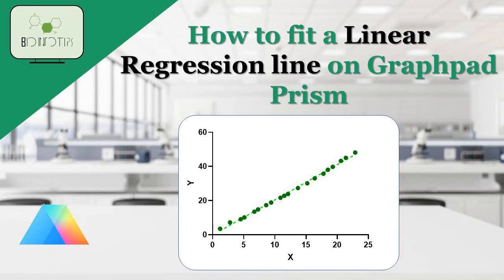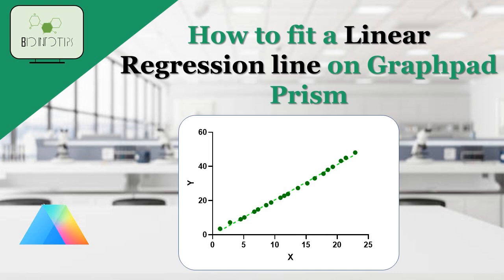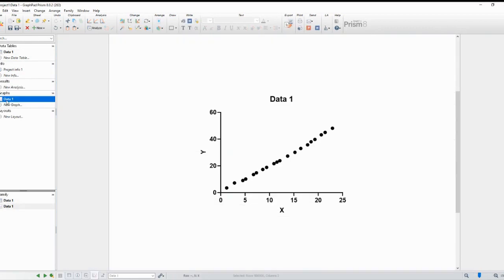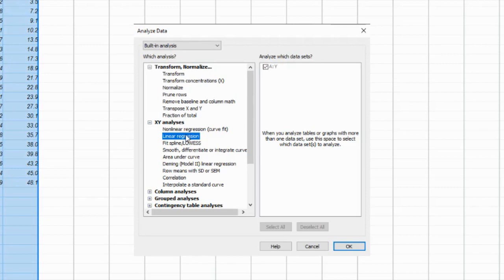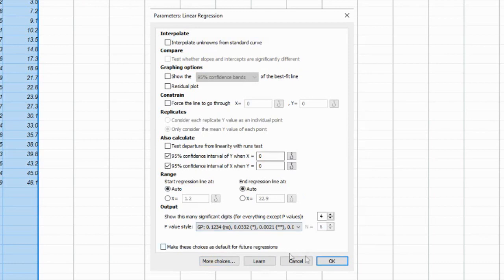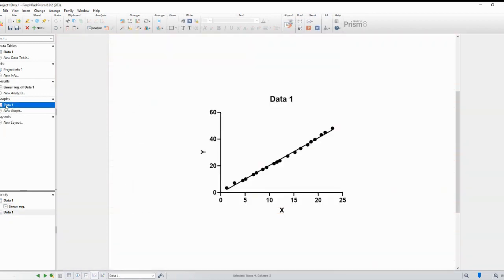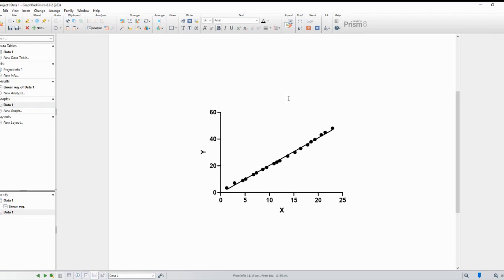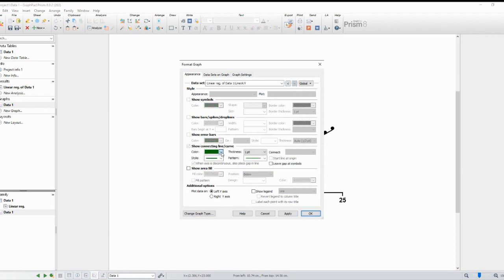How to fit a Linear Regression line on your Scatter Plot using Graphpad Prism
Learn how to plot a linear regression line on graphpad prism